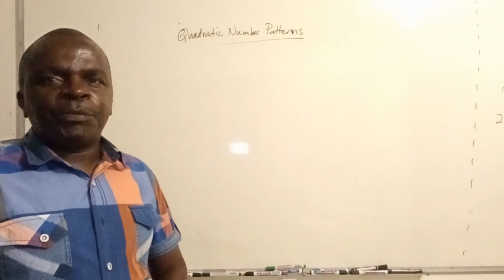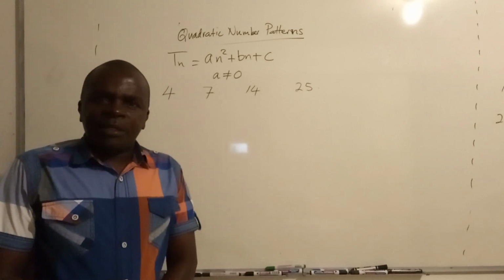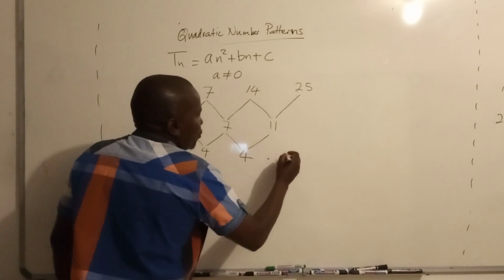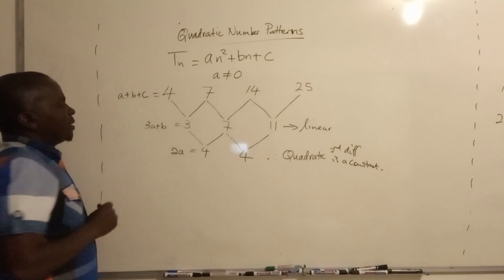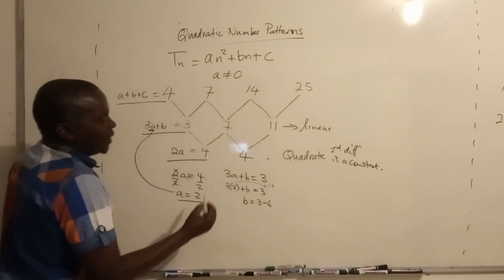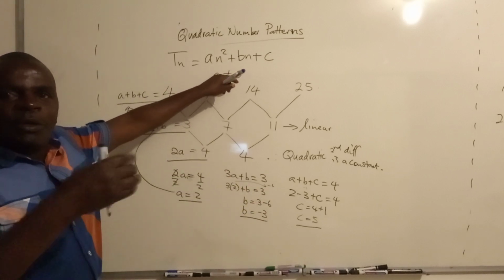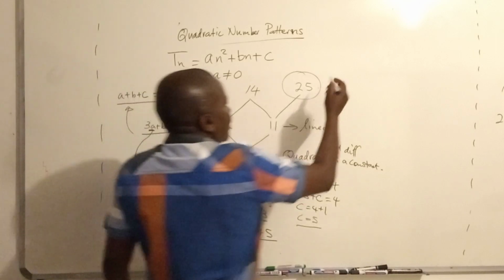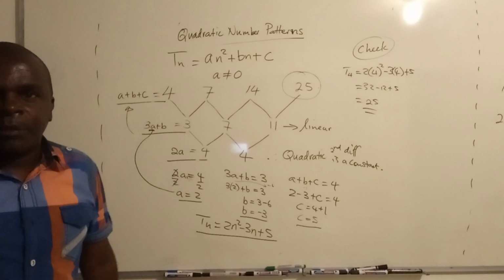Quadratic number patterns revision